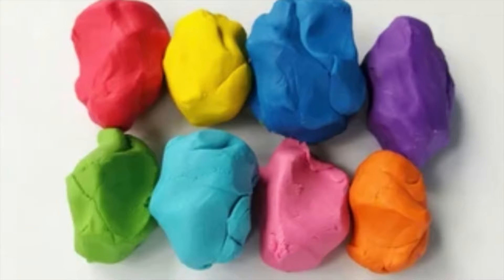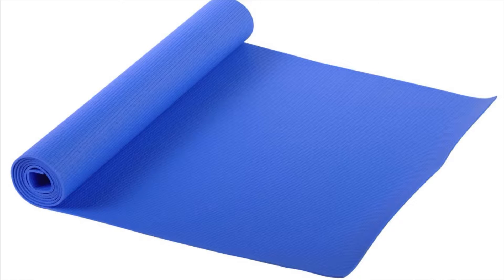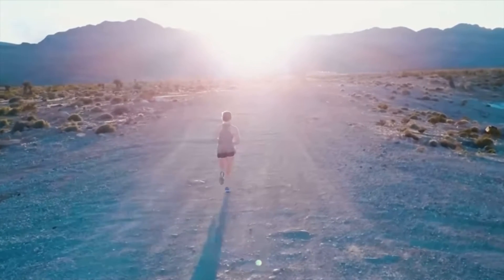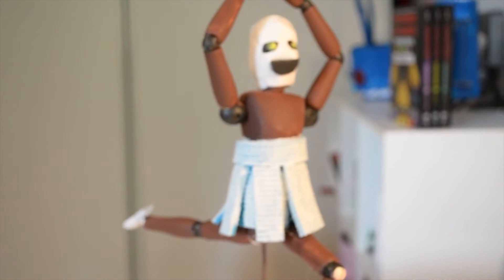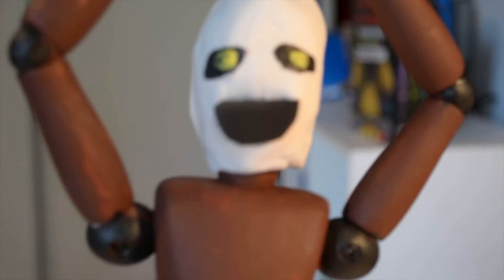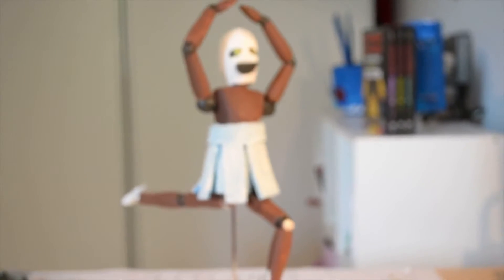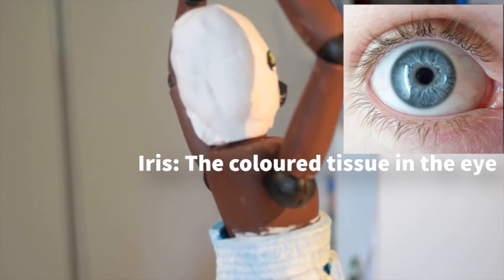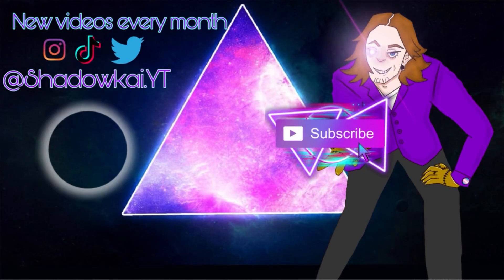Minirina Showcase + explanation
More vids are in the making right now so stay with me guys!
Also whenever where gonna hit 100 subs I have special things planned.
Again thanks so much!
PEACE OUT ✌️